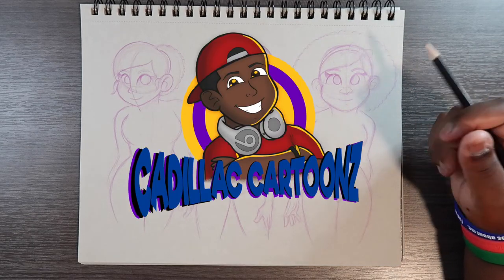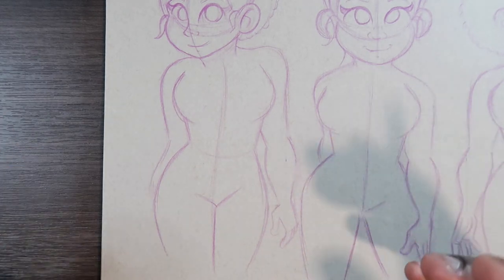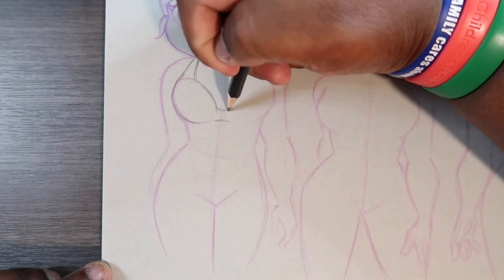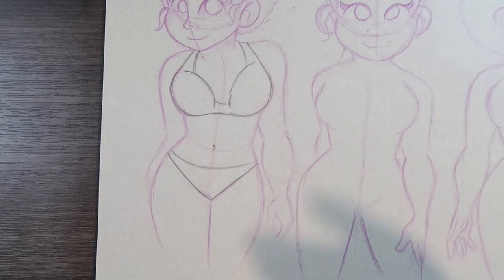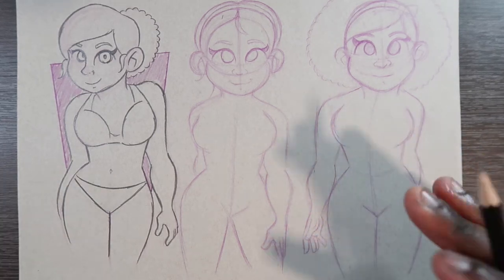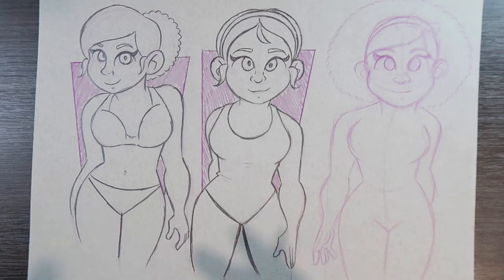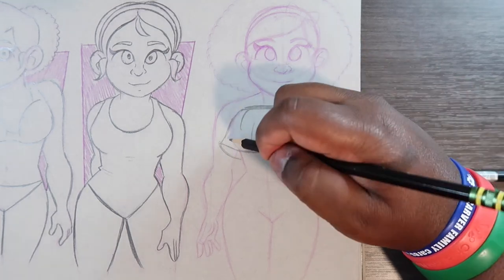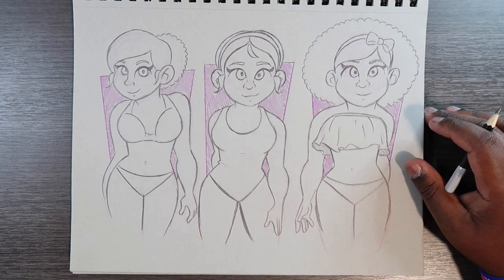How to Draw Different Bathing Suits | Cadillac Cartoonz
▷ Master's Touch Toned Gray Sketchbook

Stay cool, 😎
𝓒𝓪𝓭𝓲𝓵𝓵𝓪𝓬